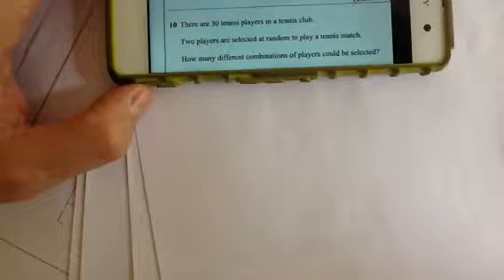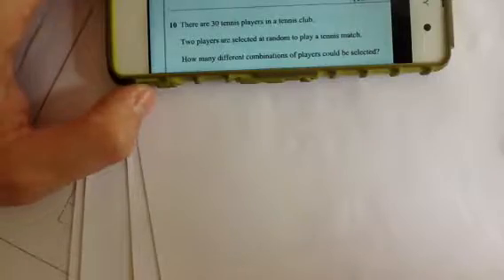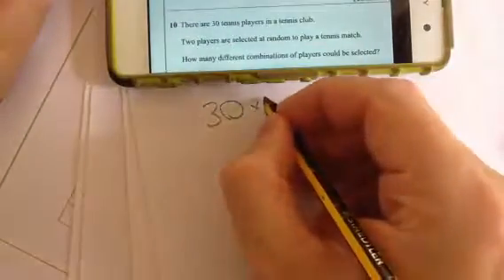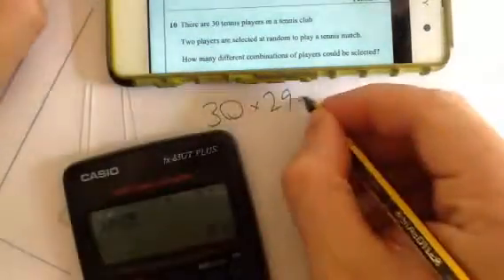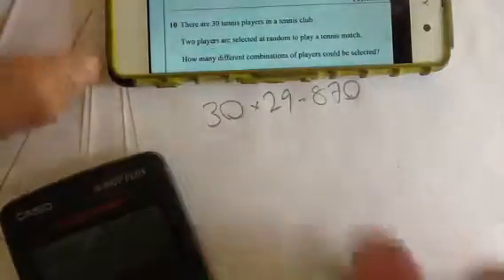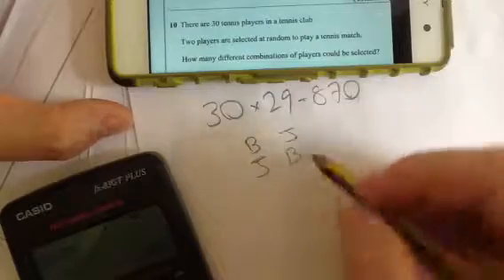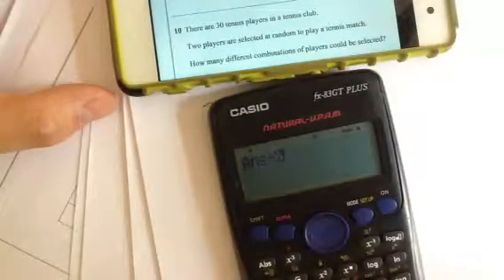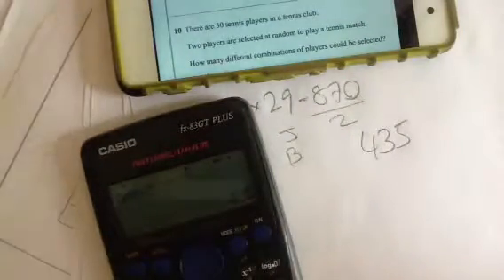Q10 Combinations (Listing all possible events) Higher Calculator Paper Maths Genie Predicted Paper